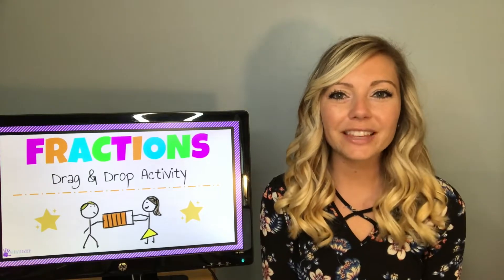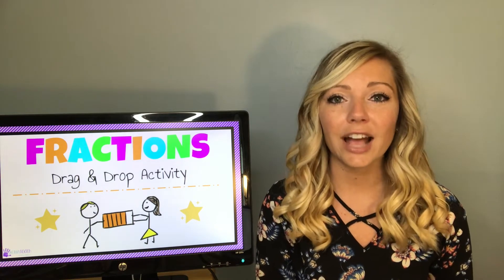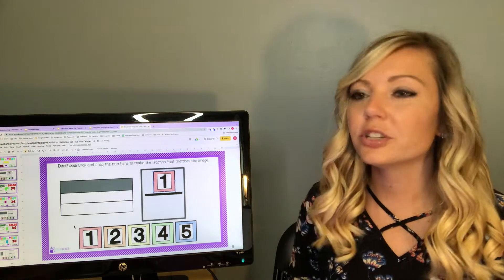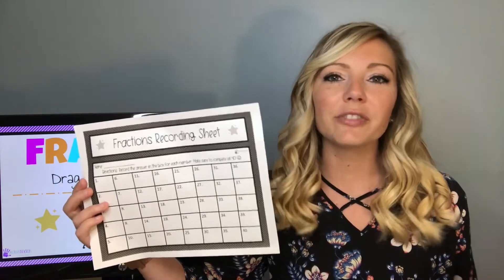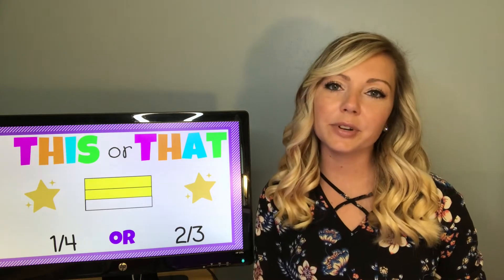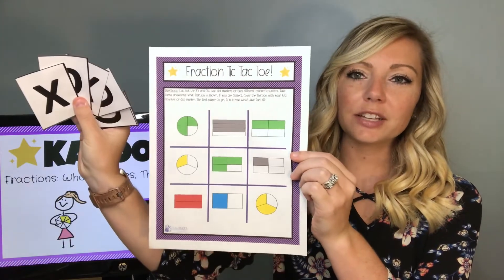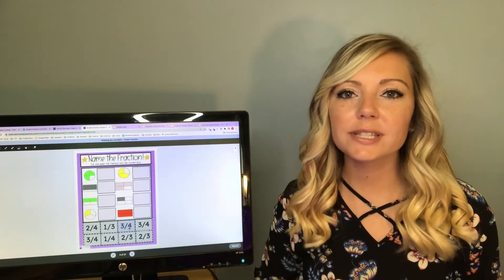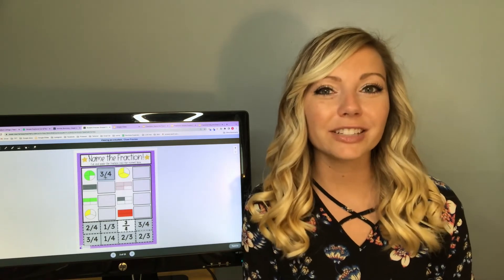Basic Fractions Activities for Special Education | Fraction Games SPED | Fraction Lesson Plans Math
Are you a busy special education math teacher struggling to come up with simple fraction activities? Look no further! These time saving and leveled fraction lesson plan ideas are just what you need! I talk about 12 fraction activity ideas that are all linked in the description of this video. All of these basic fraction worksheets, games & activities are hands on, leveled and so much FUN for your students!